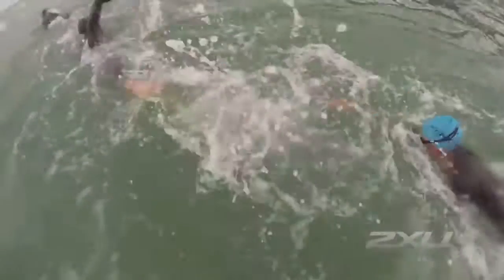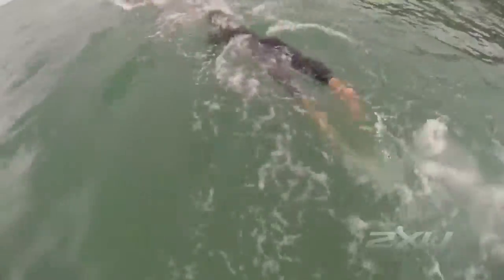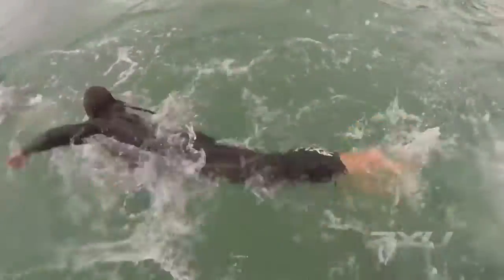2XU Open Water Swim Tips - Masterclass - Drafting and Pack Swimming - Presented by ProSwimwear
brings you this fantastic open water swimming tips video created by 2XU!

This series of videos focuses on open water swimming.  Improve your technique and get some handy tips in this informative video from 2XU!

2XU are manufacturers of wetsuits, triathlon wear and compression clothing with a focus on garment technology working in conjunction with the human body to enhance the athlete's natural abilities and improve performance.